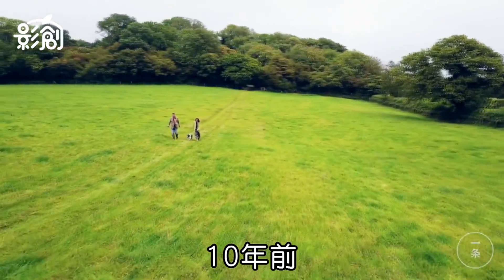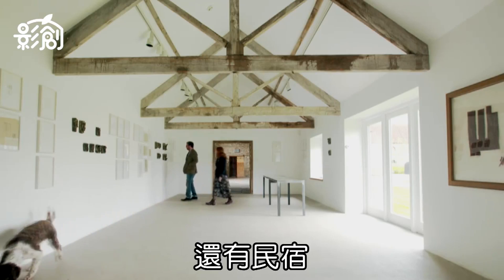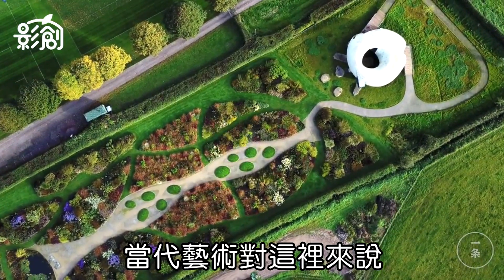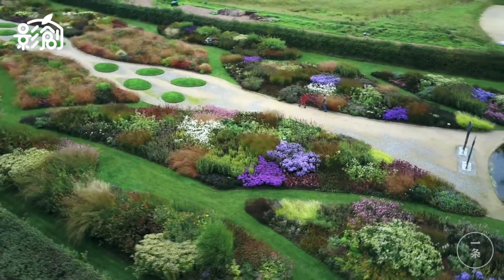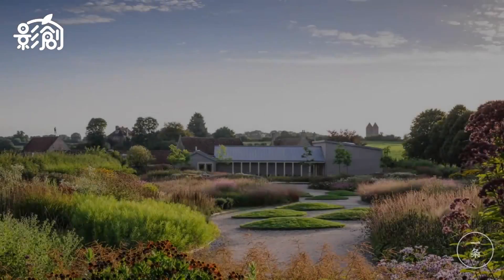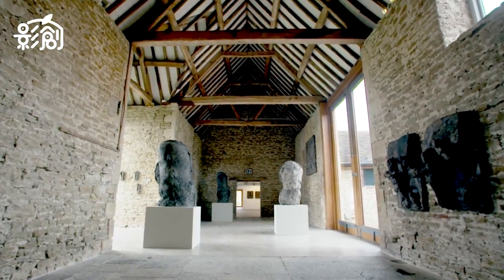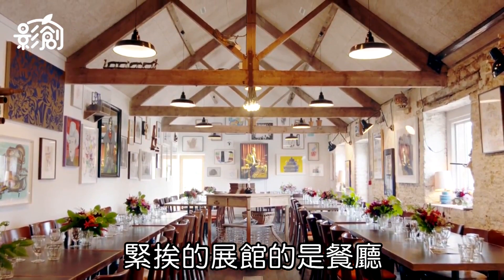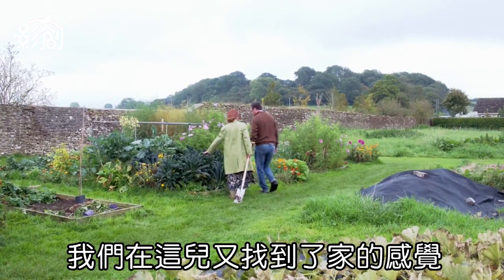億萬富豪舉家下鄉賣藝 有錢人和你想的不一樣 | 台灣蘋果日報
如果有一天真能成為億萬富豪，你的夢想會是什麼？
伊萬‧沃斯（Iwan Wirth）1992年和烏蘇拉‧豪瑟（Ursula Hauser）在瑞士蘇黎世創立豪瑟沃斯畫廊（HAUSER & WIRTH），陸續在倫敦、紐約、洛杉磯等處設立分支，負責代理超過60位藝術家及藝術家資產，年銷售額高達2億多美元（約59億多台幣）。